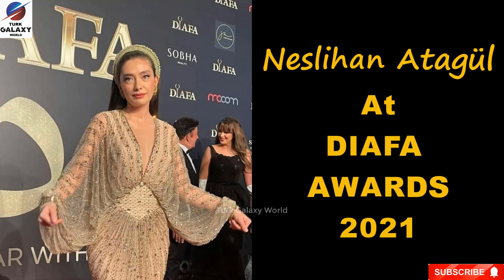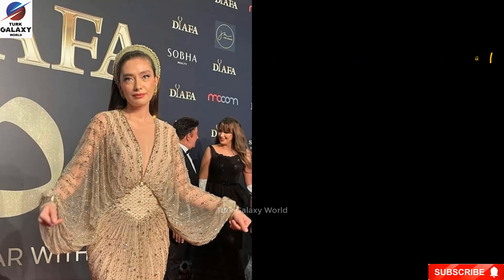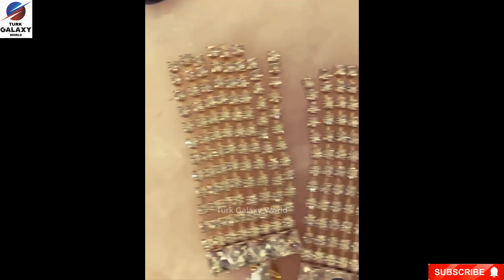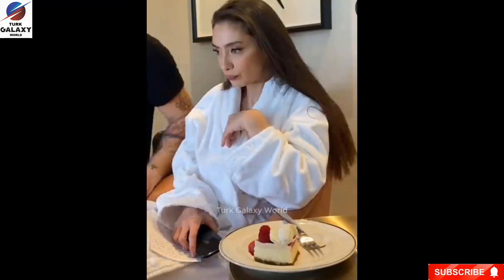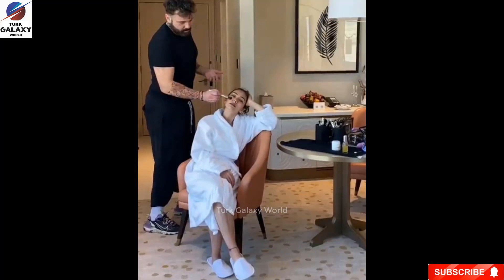Neslihan Atagül At DIAFA Awards 2021 - Turkish Beauty Got Her Reward 💝🤩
s criticism, comment, news reporting, teaching, scholarship, and research.